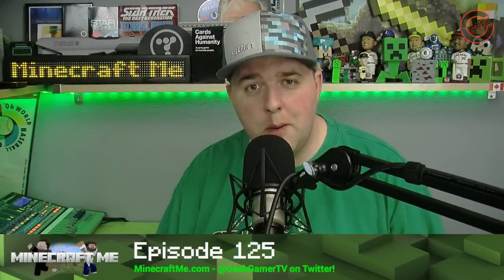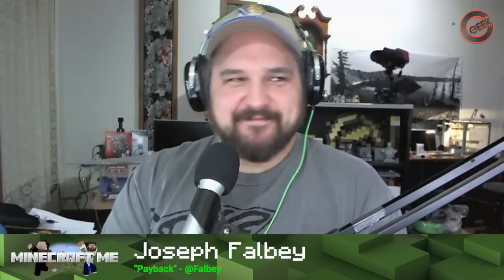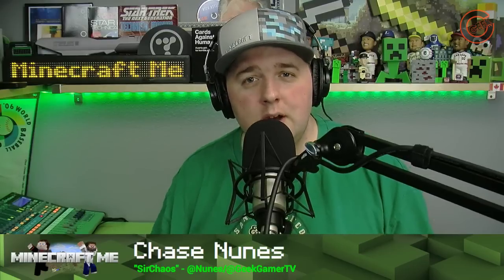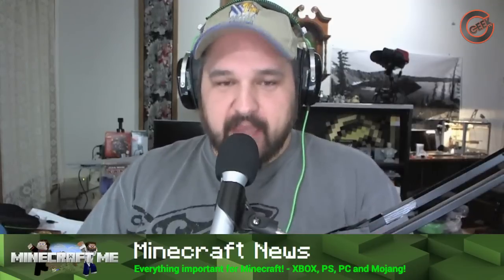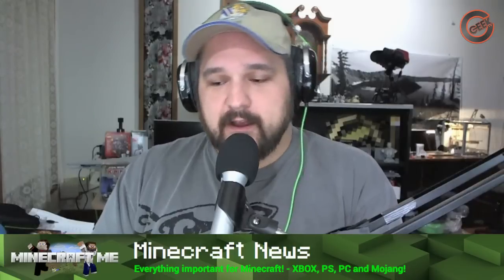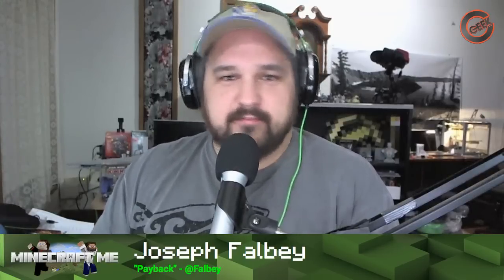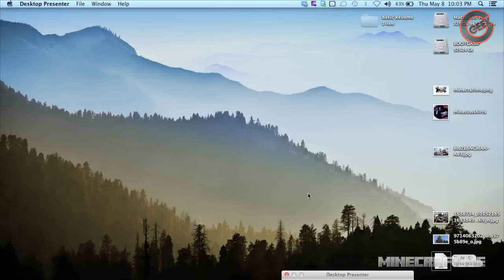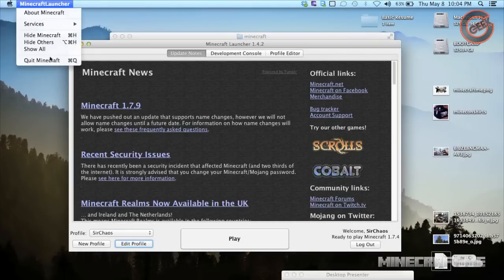Backing up Minecraft Saves with Dropbox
Episode 125 | Minecraft Me

Want to keep your map saves safe and easily accessible from anywhere?  With Dropbox, you can!  We show you how!  Plus, we cover the Minecraft News of the Week, have a nice lightweight pack pick and take your questions!  All this and much more on Minecraft Me!